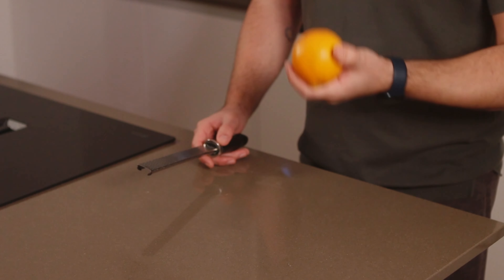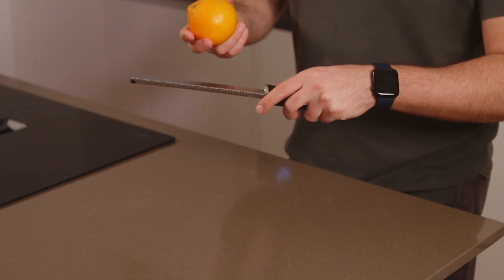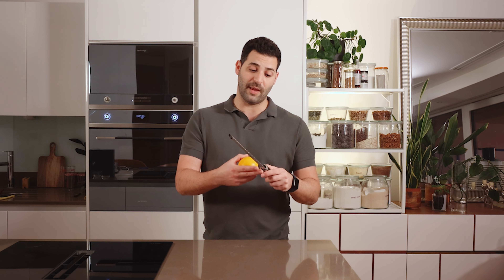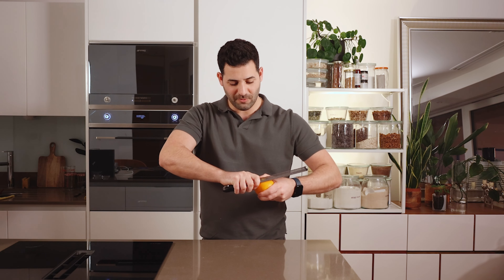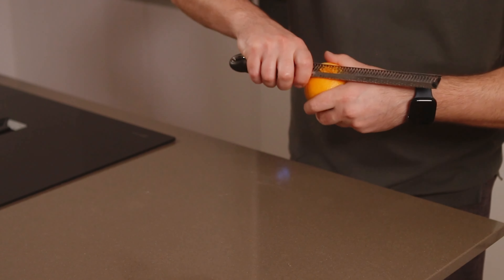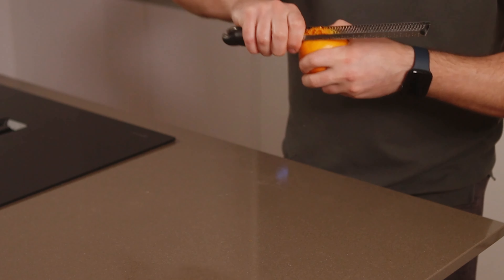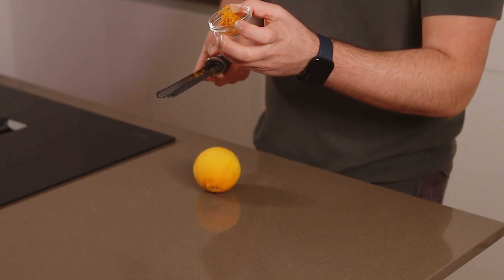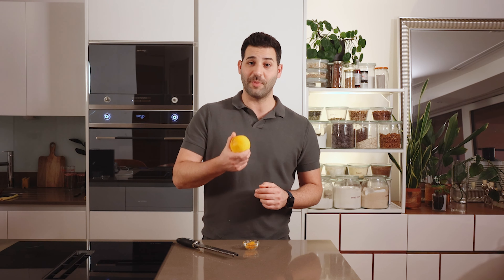How to use a microplane / How to zest citrus